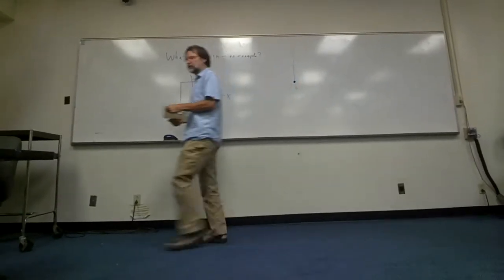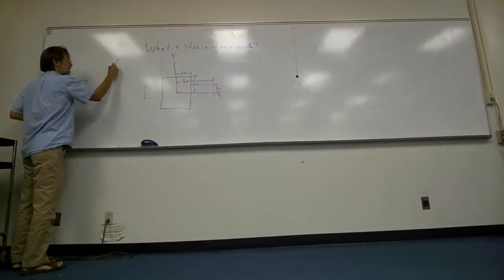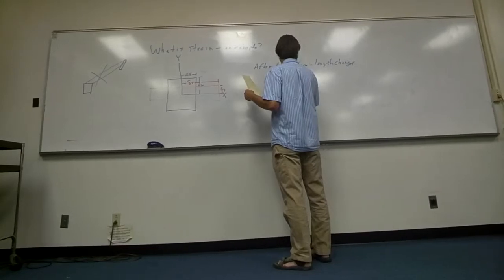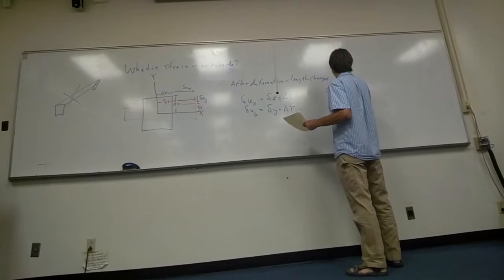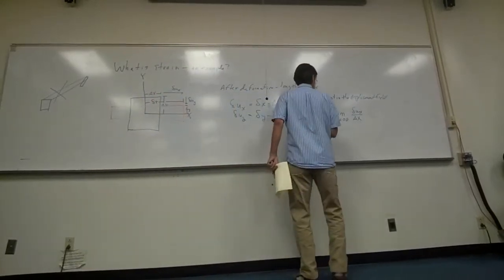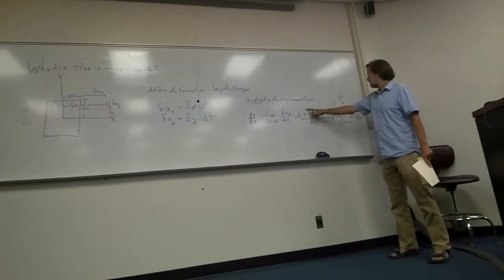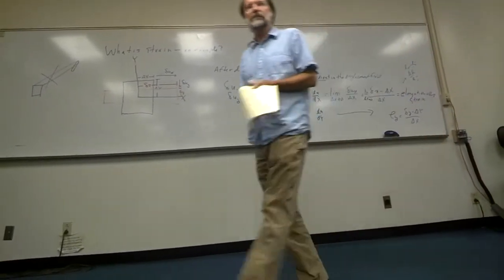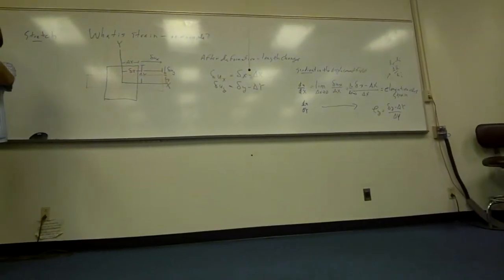Structure-Pavlis 09/08/14 pt.8 (math day)